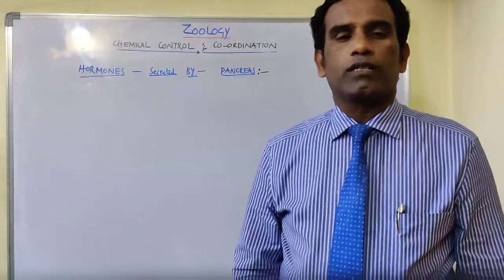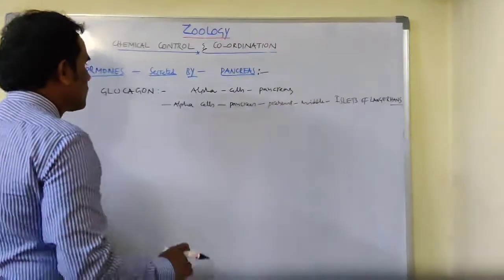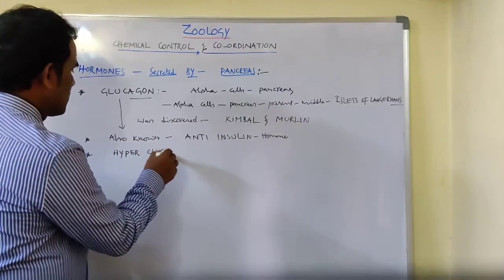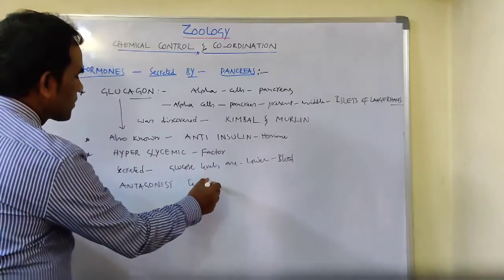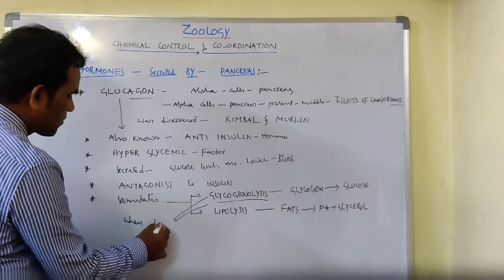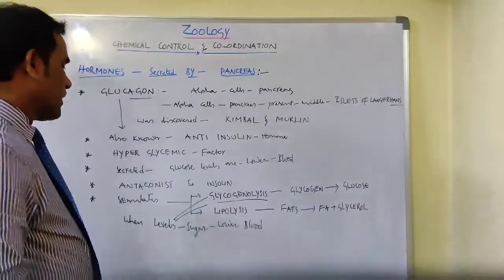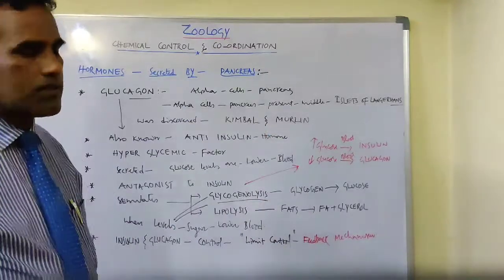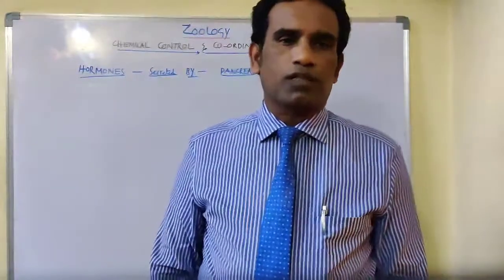Hormones Secreted By Pancreas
glucagon insulin somatostatin pp hormone.